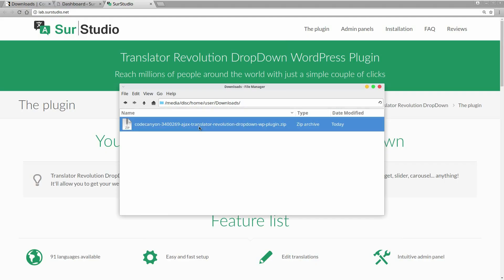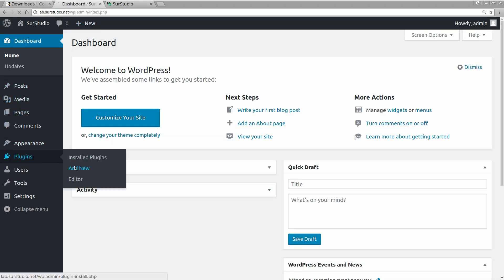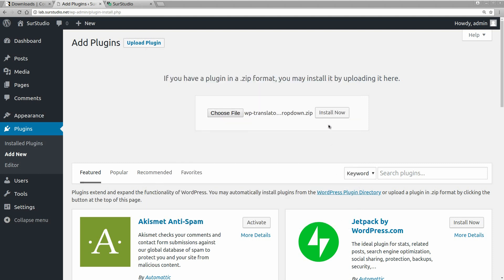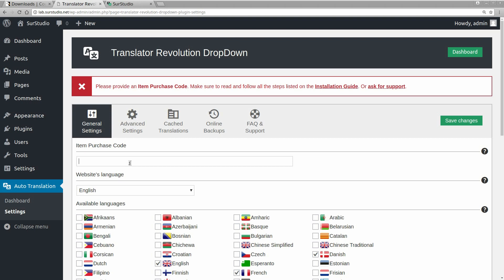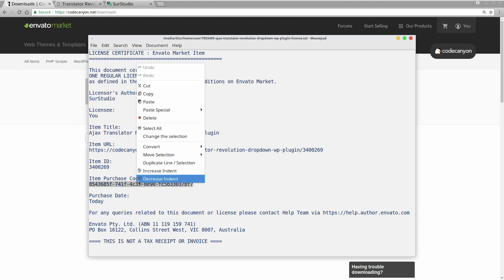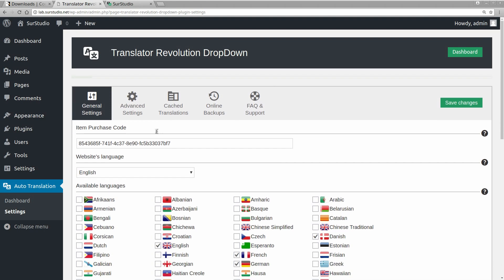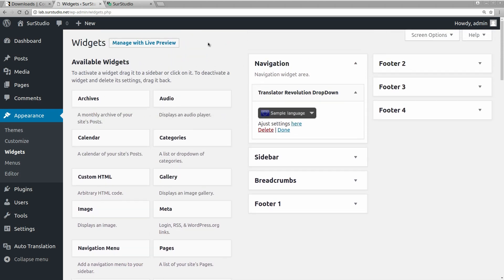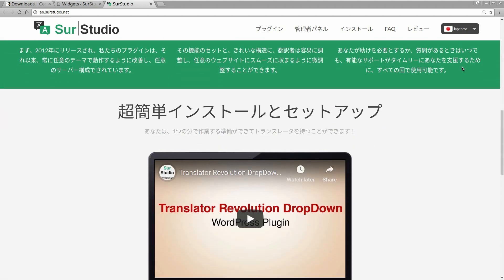Translator Revolution DropDown WordPress Pugin - One Minute Install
Translator Revolution Wordpress Plugin is a user-friendly, highly customizable WordPress translation plugin. It works making it simple to get started, but powerful enough to create highly customized translator setups.

This video shows how to install the plugin in just a minute.